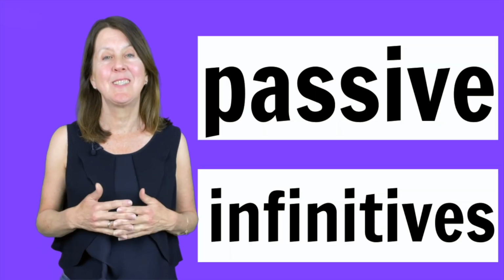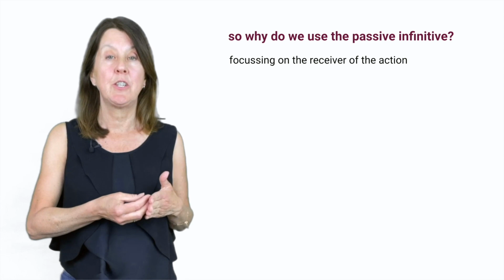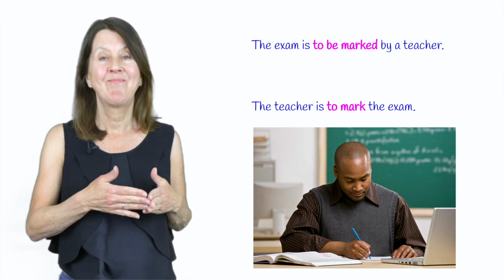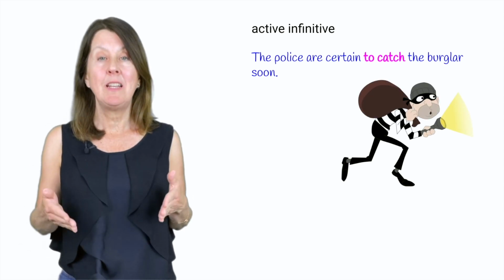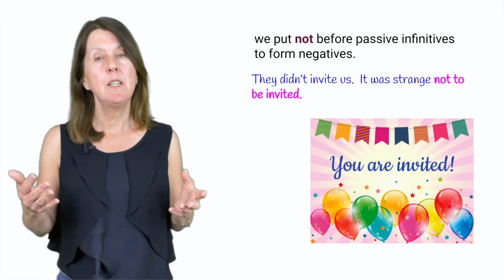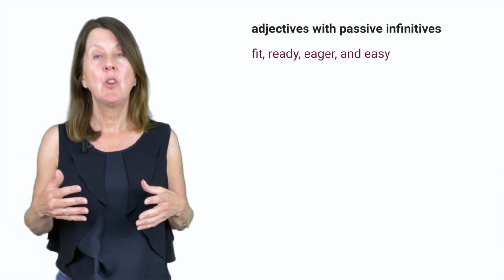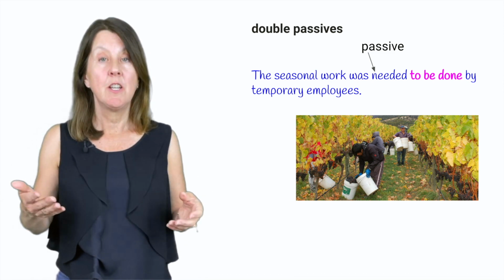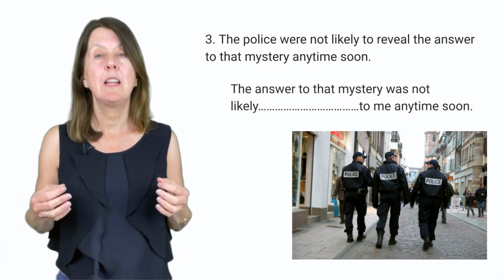Passive Infinitives in English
In this lesson, learn about passive infinitives and active infinitives in English.  With lots of example sentences and a quiz at the end, this is a must-see lesson for all of you learning English grammar.